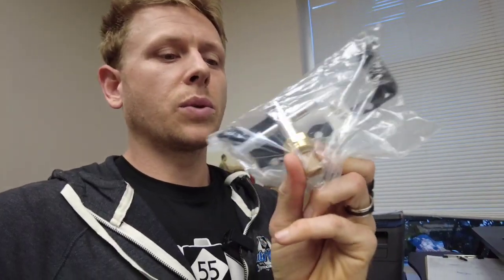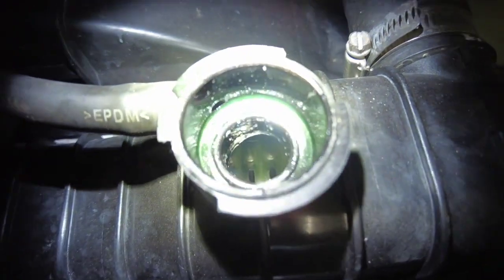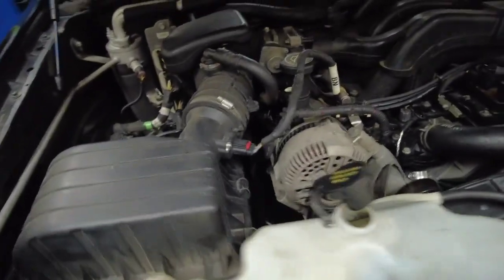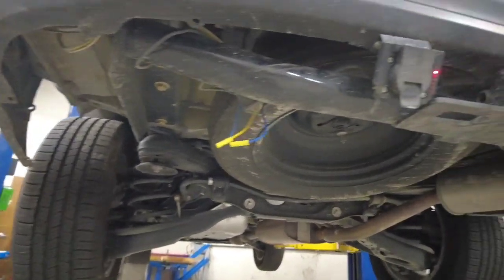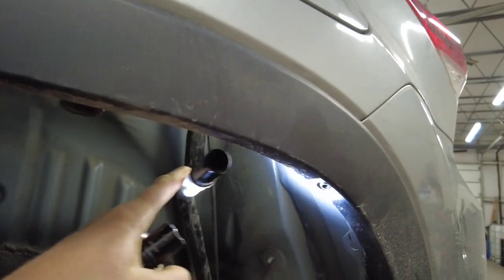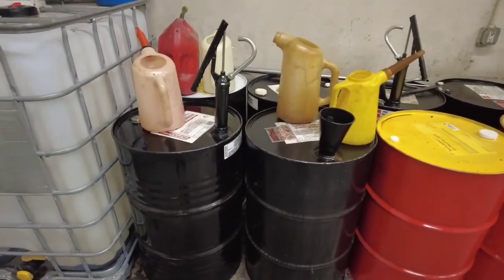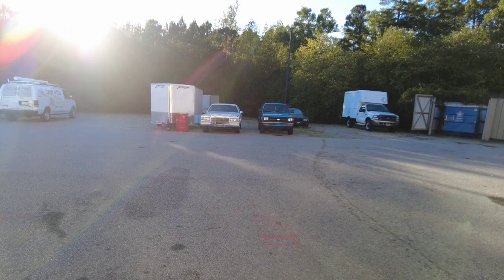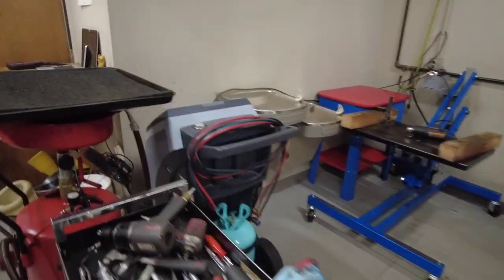What's Going On Around The Shop? and why am i pointing at this fuel lid?